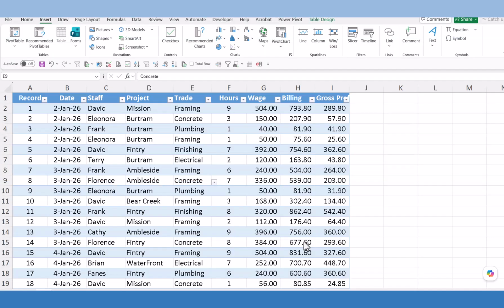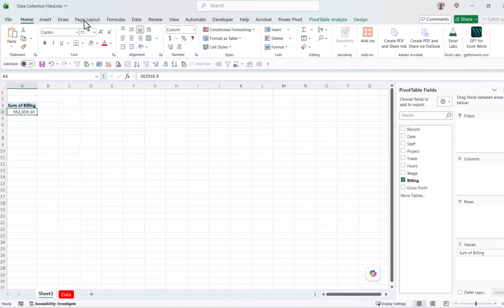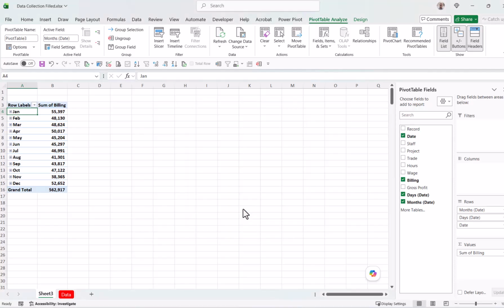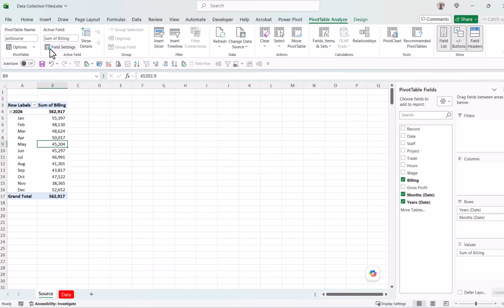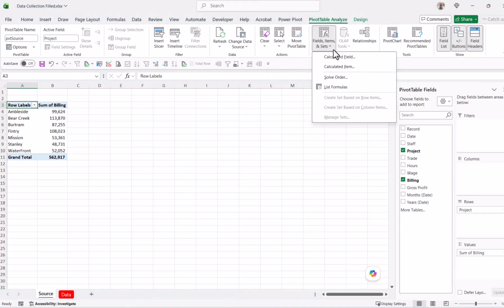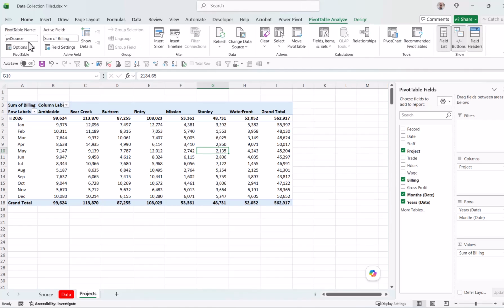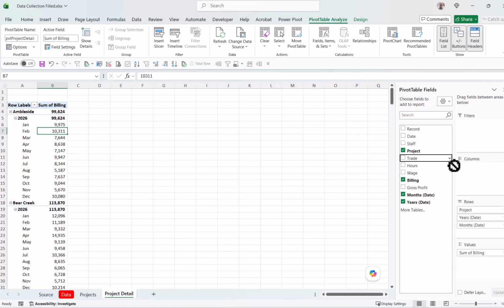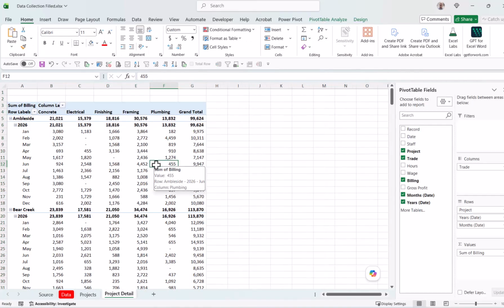Stop Rebuilding Reports from Scratch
Learn four must do steps when creating a Pivot Table. Then instead of recreating multiple reports learn how to copy that "perfect" source pivot table to create multiple reports quickly and easily.  Download this practice file to follow along and master your skills.